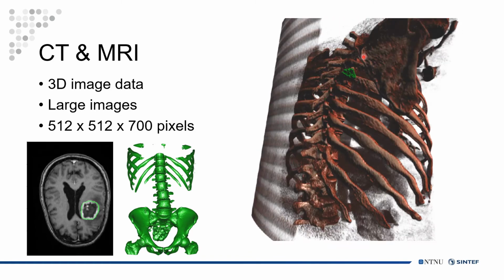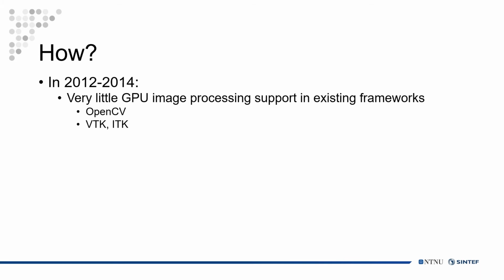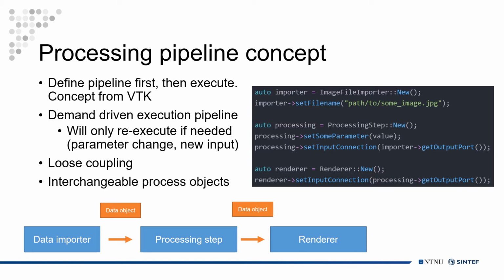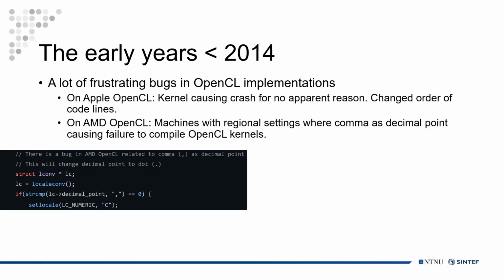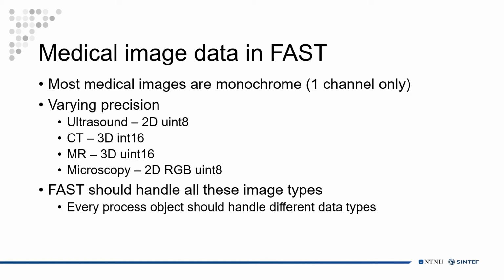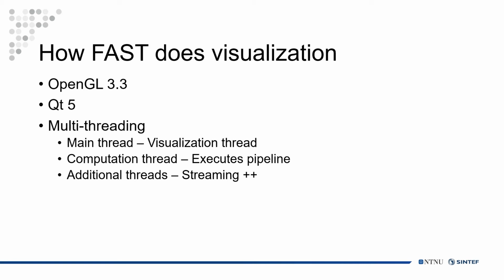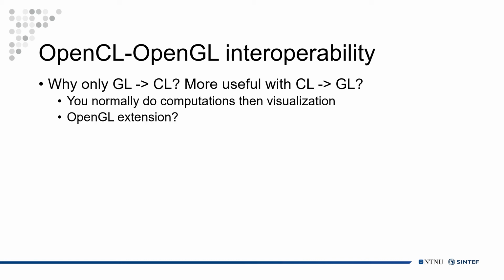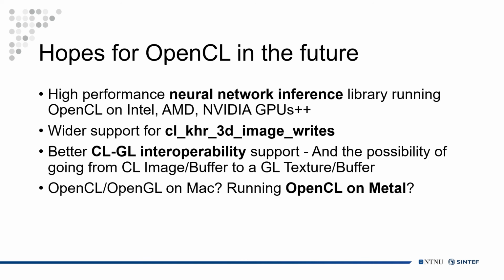FAST: A Framework for High-Performance Medical Image Computing and Visualization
Speaker: Erik Smistad, Norwegian University of Science and Technology and SINTEF